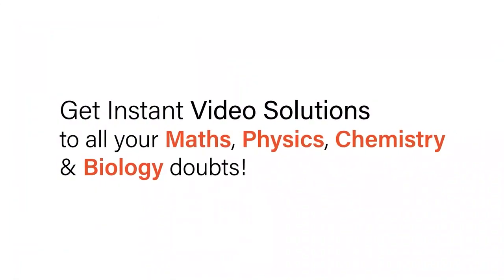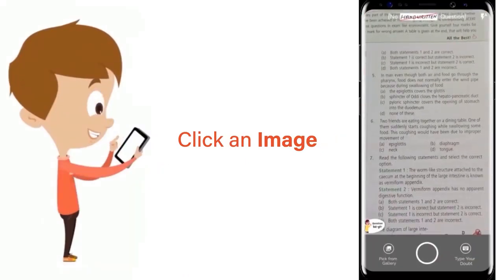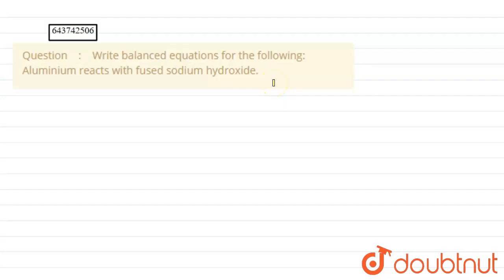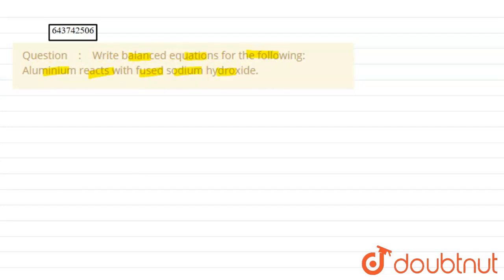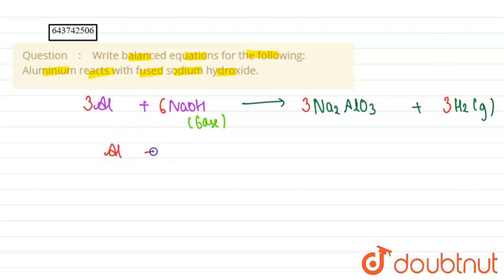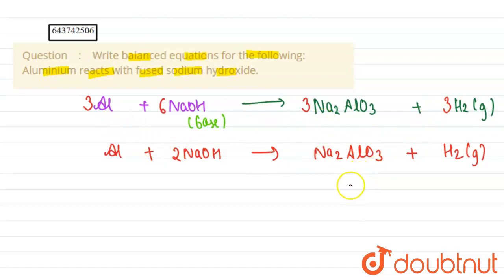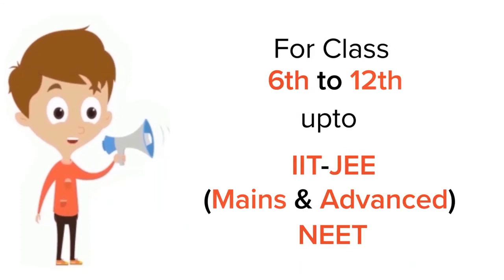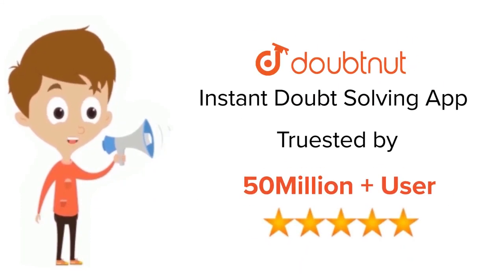Write balanced equations for the following: Aluminium reacts with fused sodium hydroxide. | 9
Write balanced equations for the following: Aluminium reacts with fused sodium hydroxide.
Class: 9
Subject: CHEMISTRY
Chapter: STUDY OF THE FIRST ELEMENT - HYDROGEN
Board:ICSE

👉 Have Any Query? Ask Us.